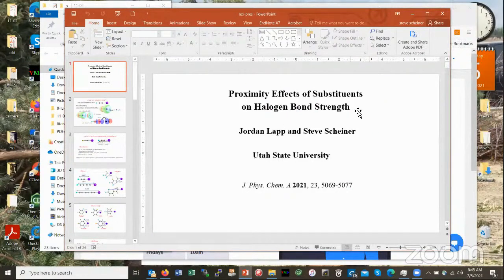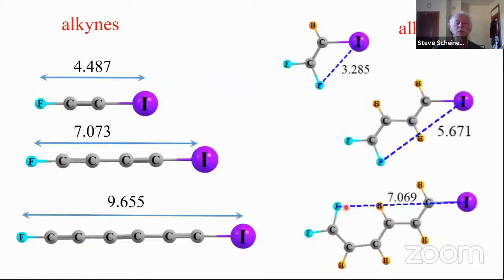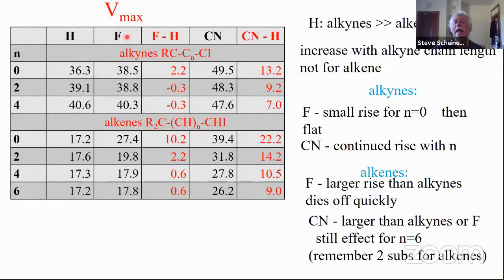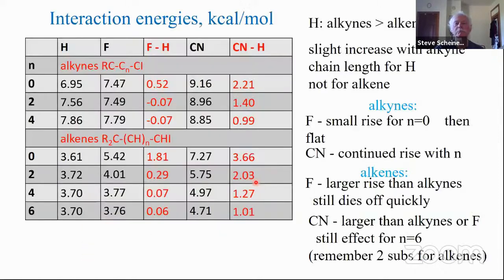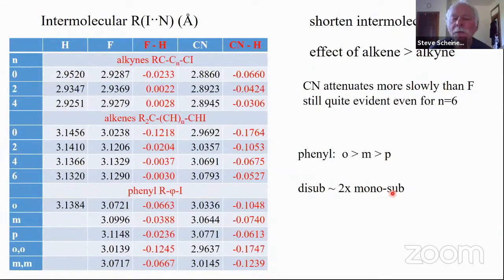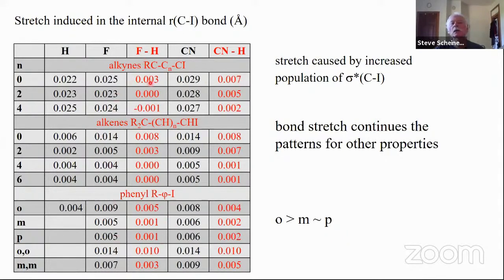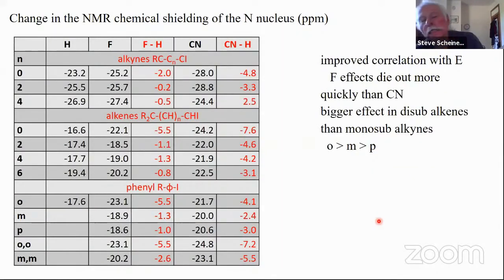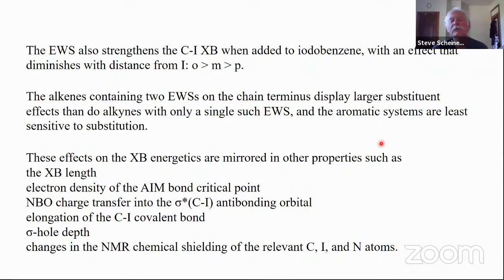Online-ICNI Symposium 07/05/21 - Prof Steve SCHEINER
Lecture given online at the Online-ICNI symposium.
"How far is the reach of substituents to influence a halogen bond?"   - Prof. Dr Steve SCHEINER - Utah State University